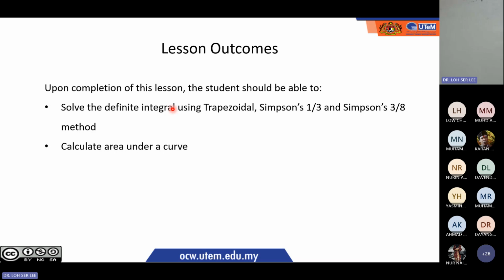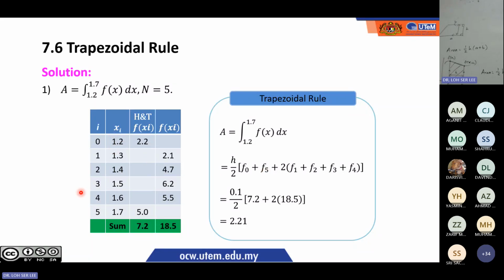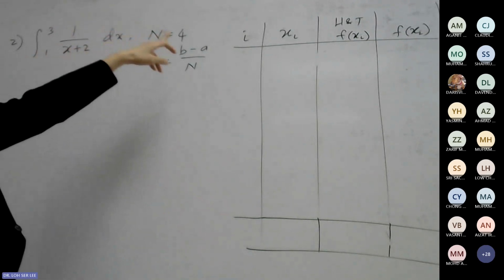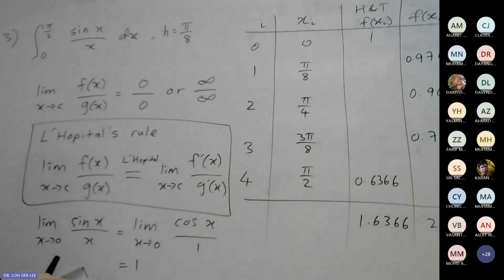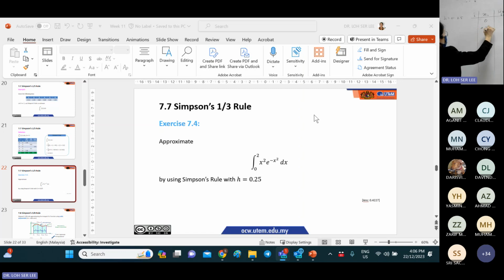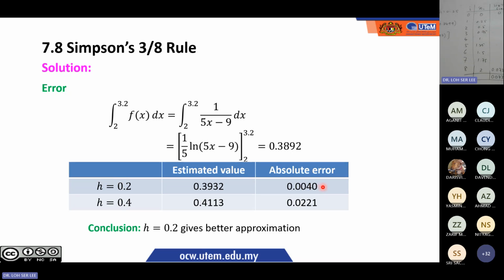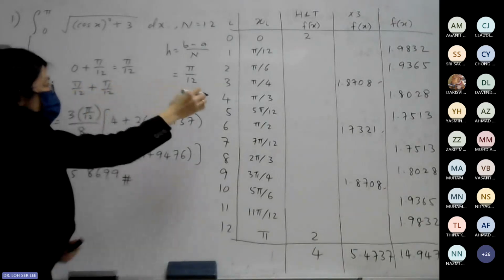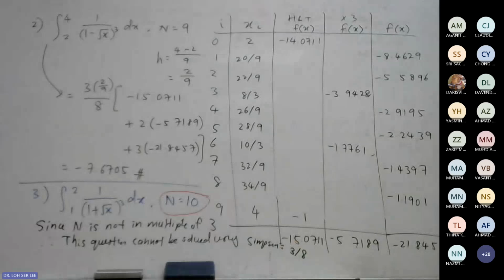EM1 Video 19: Numerical Integration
Trapezoidal Rule, Simpson's 1/3 Rule, Simpson's 3/8 Rule